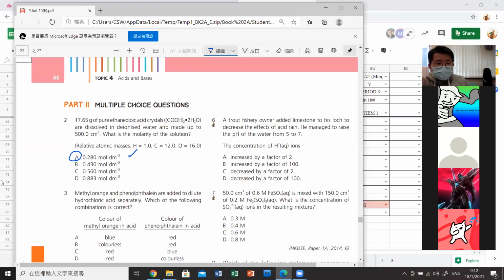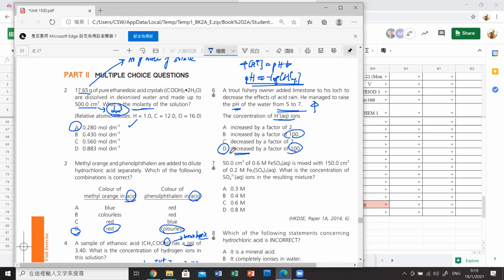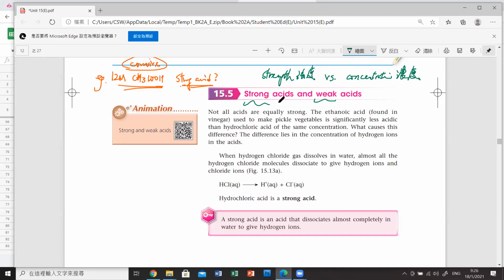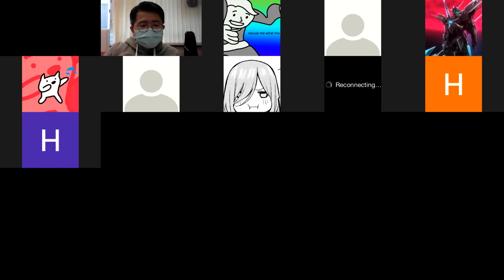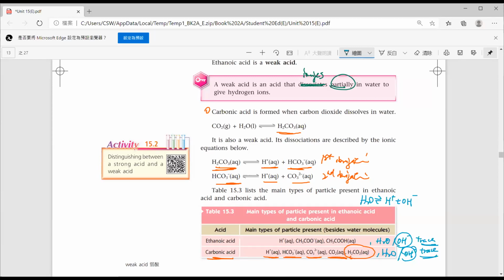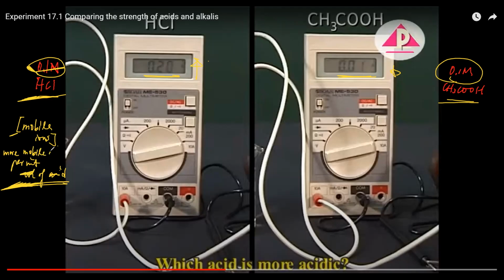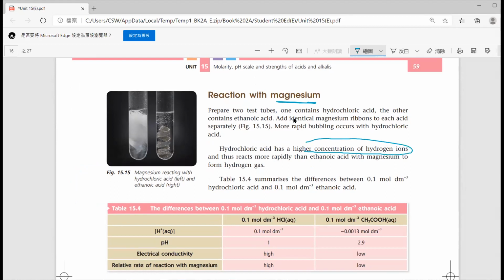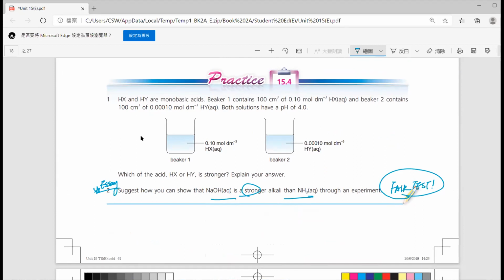Strengths and Acids and Alkalis